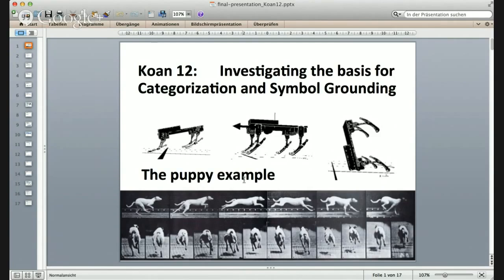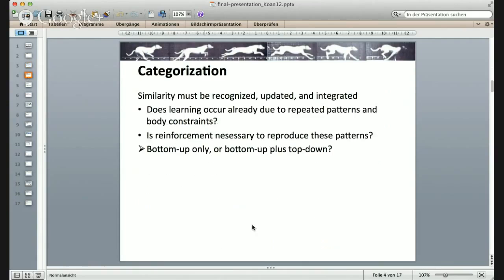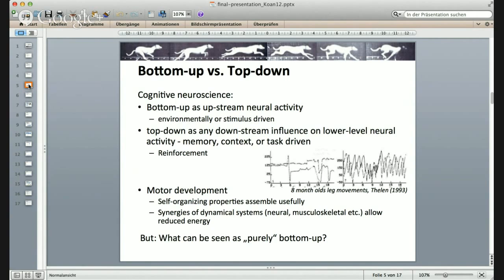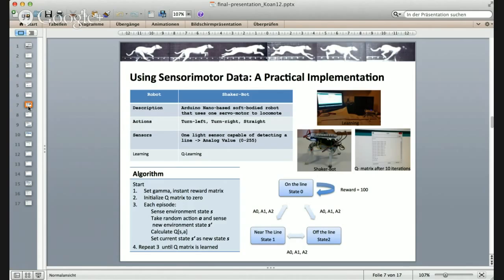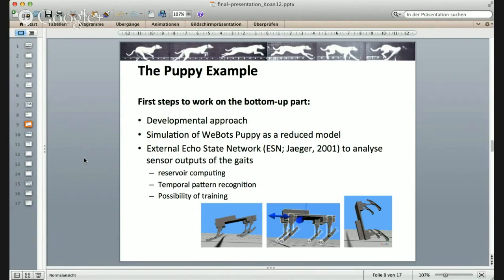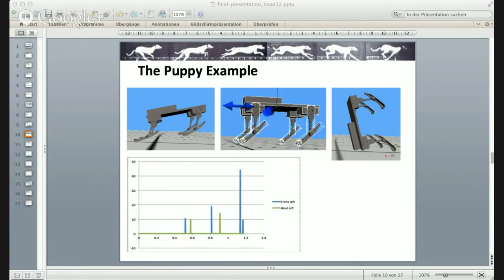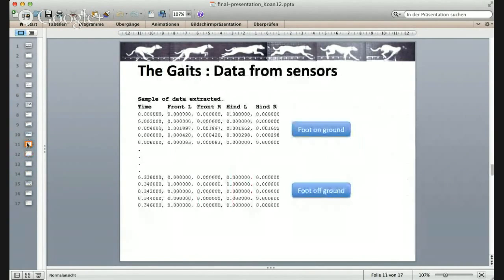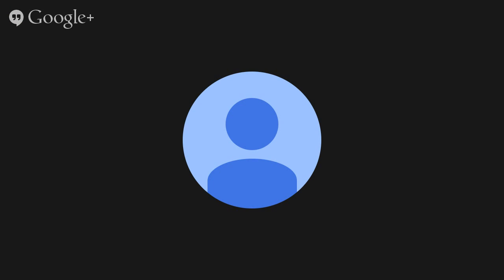Group 12, ShanghAI Lectures 2014